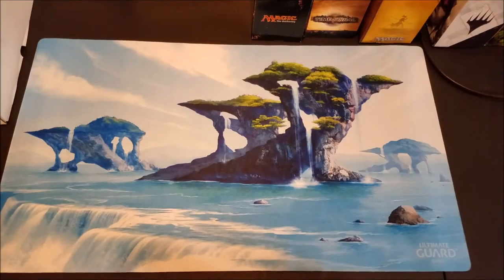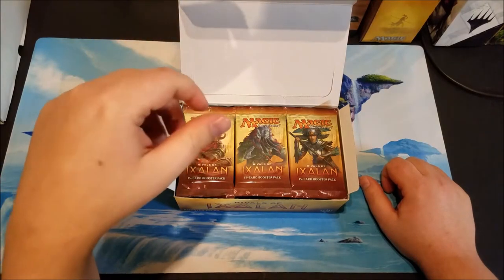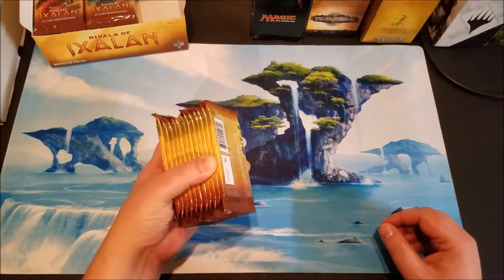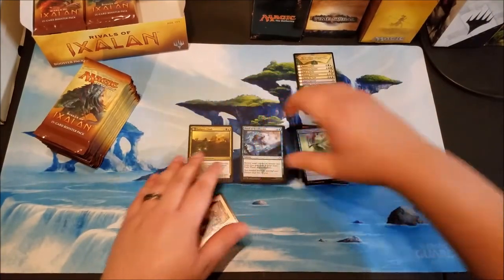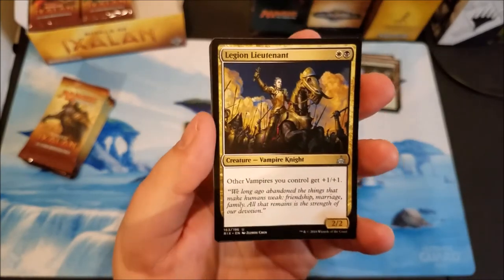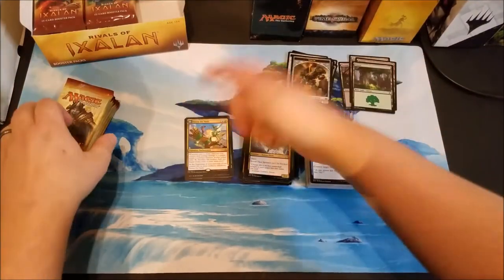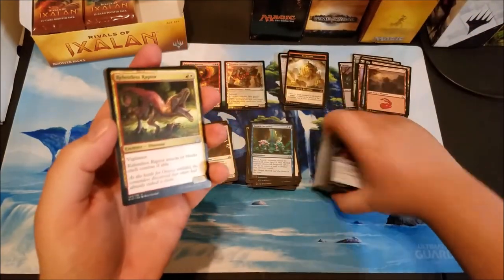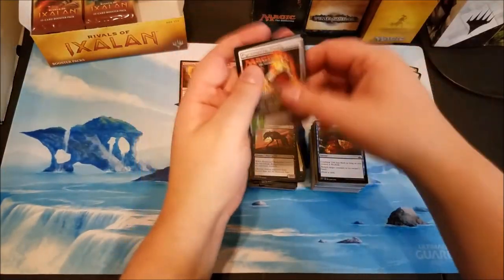MTG | Unboxing Rivals of Ixalan - March Giveaway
In this video we open the first third of a box of Rivals of Ixalan  This is the March Giveaway box, meaning everything thats leftover will be given away!